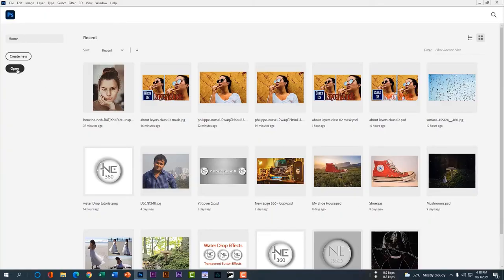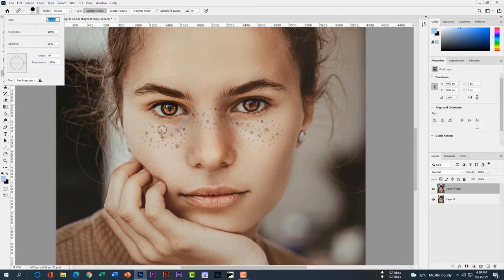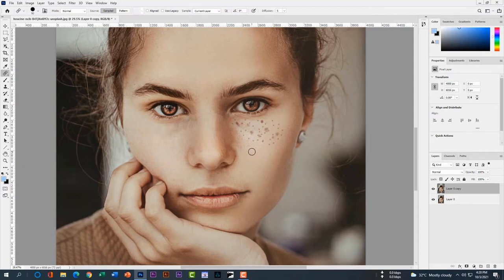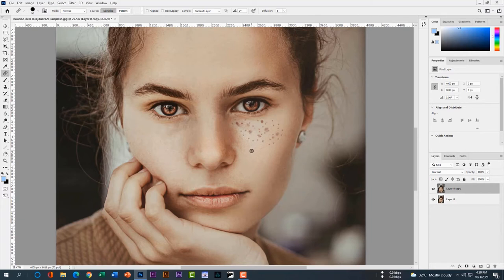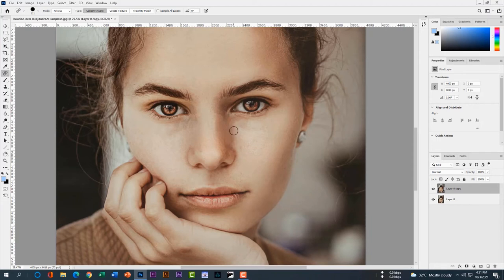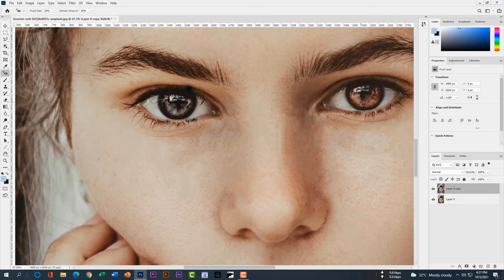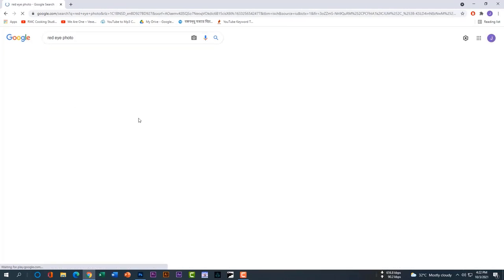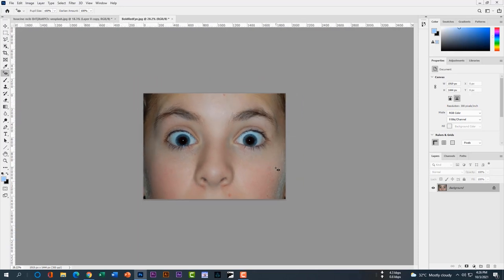How to remove facial spot, Spot healing brush tool, Eye dropper tool, Remove dark spot, Part-04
In this tutorial, I will show you how you can remove spots from any face by using, "spot healing brush tool" healing brush tool.
How to remove red-eye by using the "eyedropper tool".